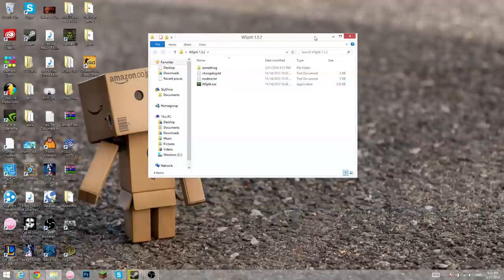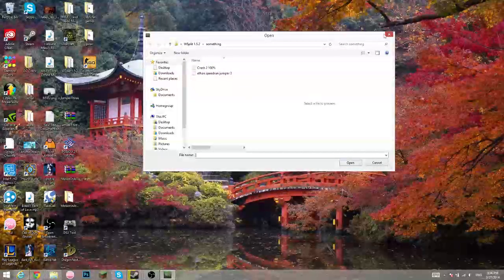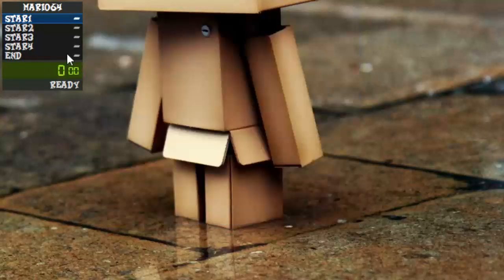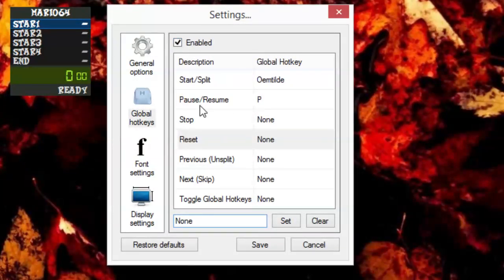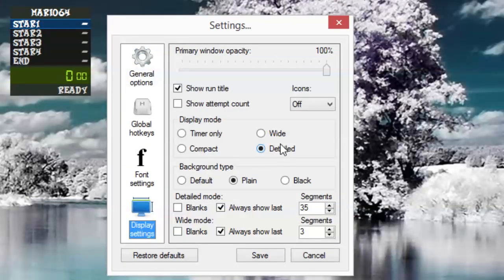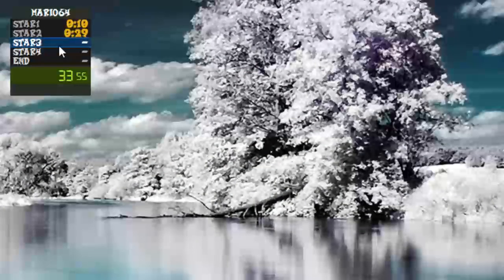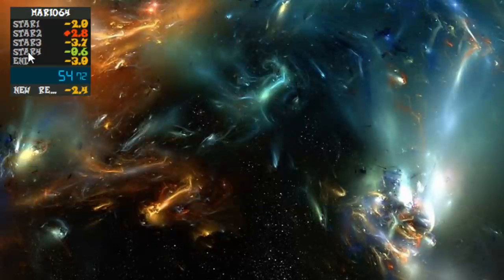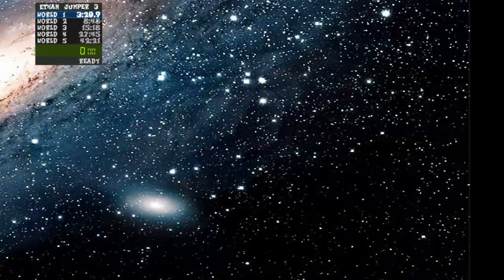How to use WSplit